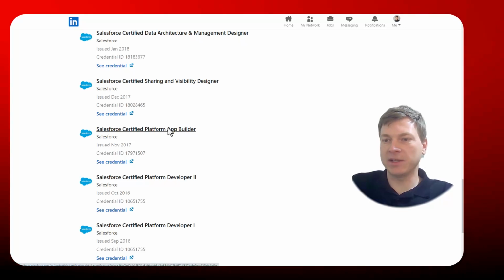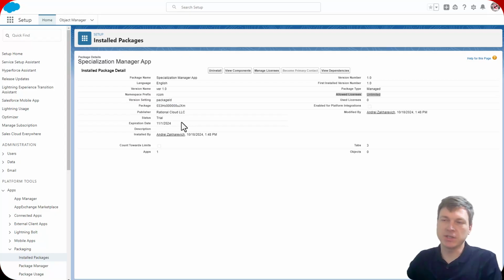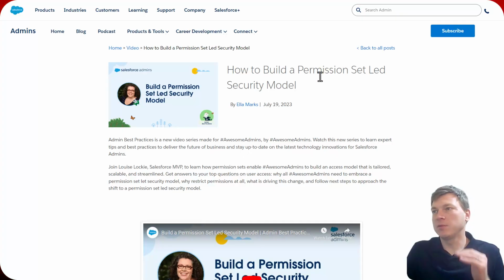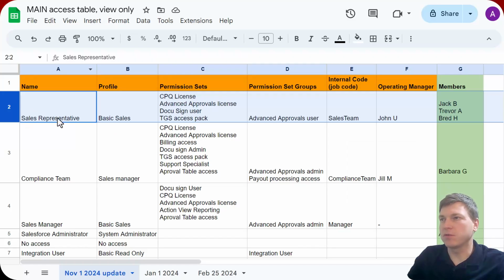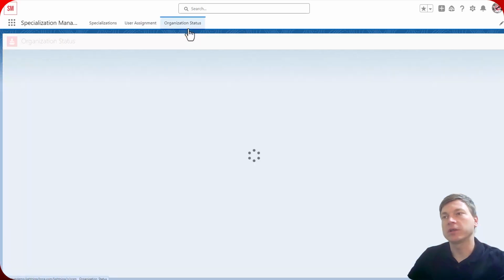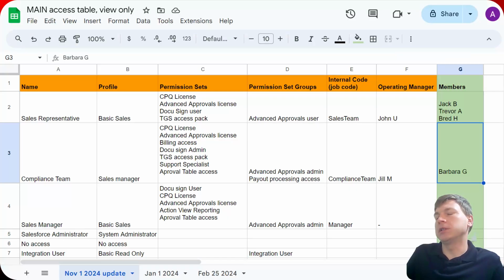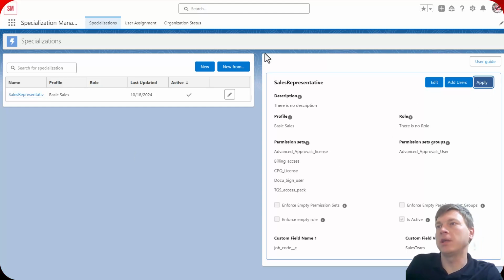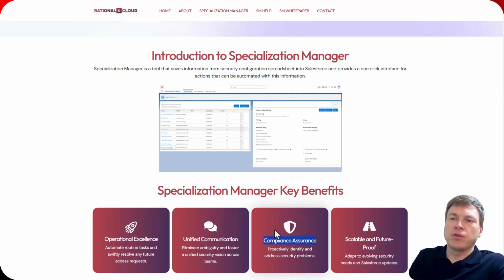Specialization Manager Salesforce package full demo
Welcome to our in-depth demo of Specialization Manager, the ultimate tool for Salesforce system administrators looking to streamline and enhance their access and security management. In this 20-minute walkthrough, we’ll show you how Specialization Manager brings all of Salesforce’s security components into a single, intuitive framework—making it easier to manage permissions, roles, profiles, and more.

In this video, you’ll learn how to:

Centralize Security Components: See how our "Specialization" object unifies profiles, roles, permission sets, and groups, giving you one powerful dashboard for total control.
Simplify User Provisioning: Learn how to assign and manage user access with a single click, saving hours of admin time.
Ensure Compliance: Discover our Organization Scan feature, which helps identify and resolve security issues, ensuring all users have the correct access levels and comply with internal policies.
Adapt Quickly to Role Changes: See how easy it is to update roles and permissions across multiple users with dynamic updates.
Scale with Ease: Learn how Specialization Manager grows alongside your organization, adapting to evolving security needs and Salesforce updates.
Who is this demo for? This video is perfect for Salesforce admins, security managers, IT professionals, and anyone who manages user permissions and security within Salesforce. If you're looking to reduce friction, boost efficiency, and strengthen security, Specialization Manager is the tool you need.

Chapters: 0:00 – Agenda
0:43 – Introduction
1:34 – Installation and Pricing
4:46 – Specialization Manager
6:40 – Initial Rollout
10:37 – Compliance Benefits
12:45 – Using SM for everyday scenarios
16:19 – Conclusions